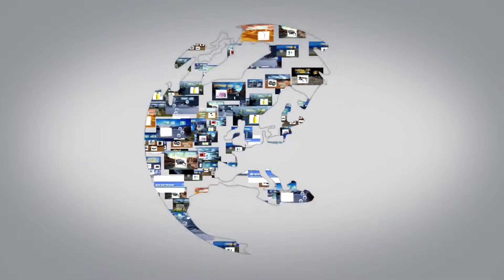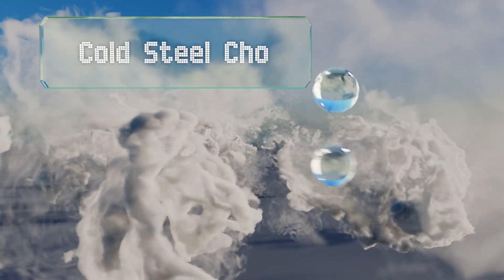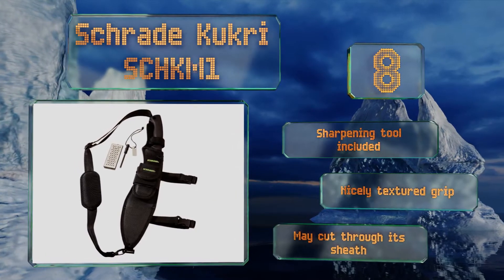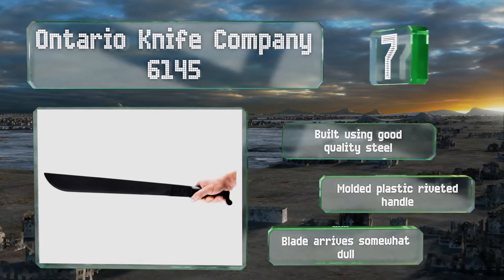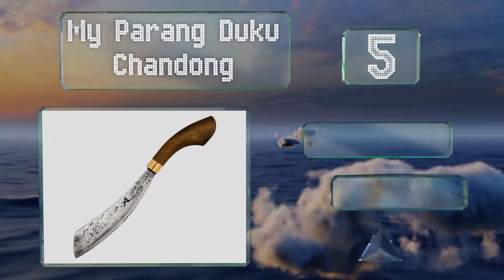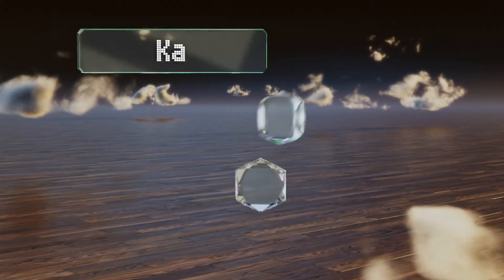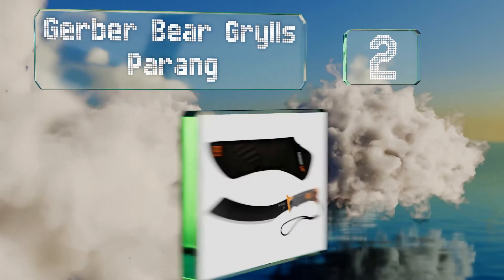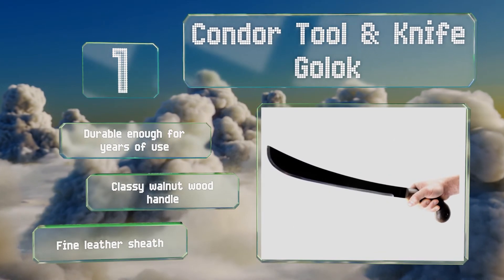10 Best Machetes 2019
Our complete review, including our selection for the year's best machete, is exclusively available on Ezvid Wiki.

Machetes included in this wiki include the elk ridge er-280, fiskars 29-inch, gerber bear grylls parang, ka-bar kukri, my parang duku chandong, cold steel chopper all terrain, condor bolo engineer, ontario knife company 6145, condor tool & knife golok, and schrade kukri schkm1.